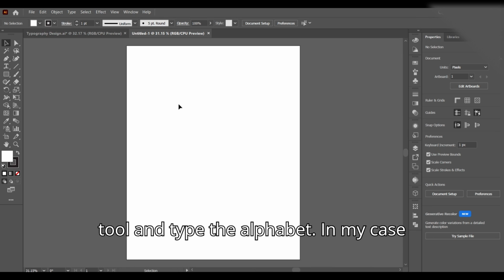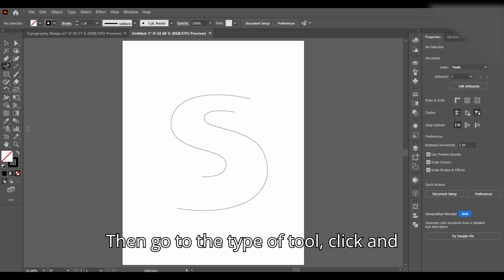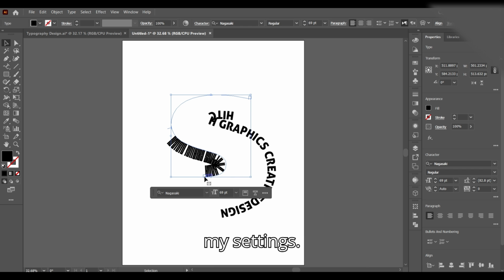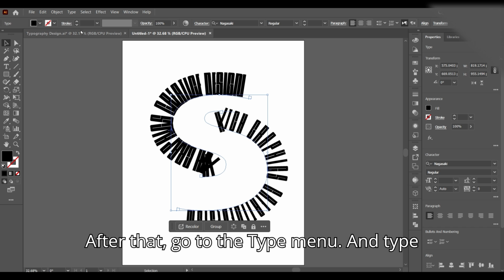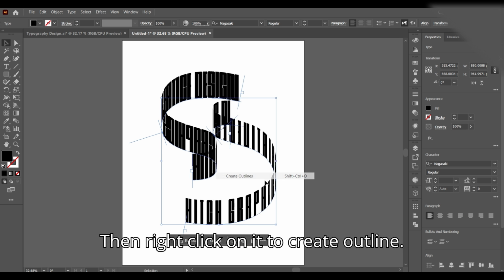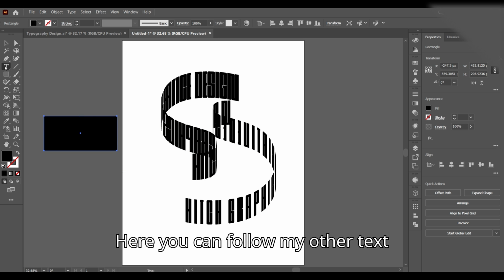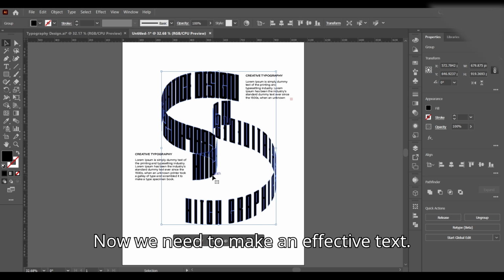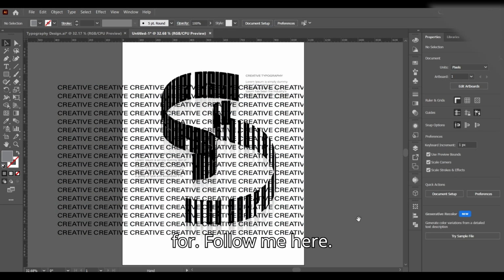Typography Poster Design in Adobe Illustrator 2025 | Modern Typography Tutorial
Learn how to design a stunning Typography Poster in Adobe Illustrator 2025 with this step-by-step tutorial. In this video, you’ll discover essential typography design techniques, creative layout ideas, and professional tips to make your text stand out. Whether you’re a beginner or an experienced designer, this tutorial will help you master type composition, balance, and color harmony for impactful poster design.

✨ What You’ll Learn:

How to create a modern typography poster from scratch

Tips for choosing the right fonts and color combinations

How to align and organize type for a strong visual hierarchy

Illustrator 2025 tools that enhance typography workflows

💡 Perfect for: Graphic designers, typography lovers, and anyone looking to elevate their poster design skills.